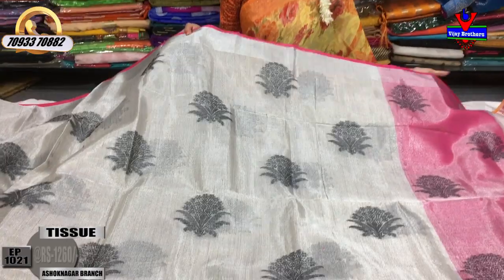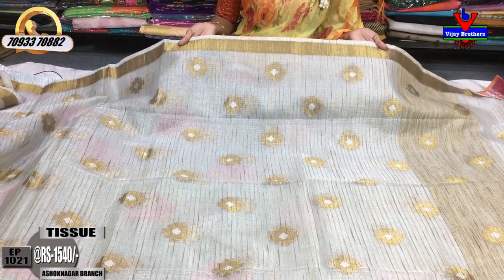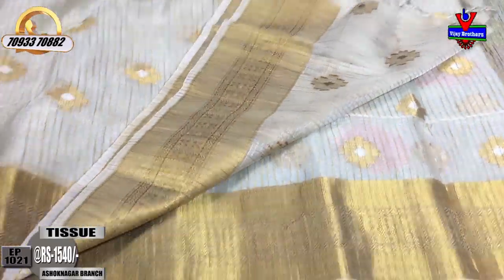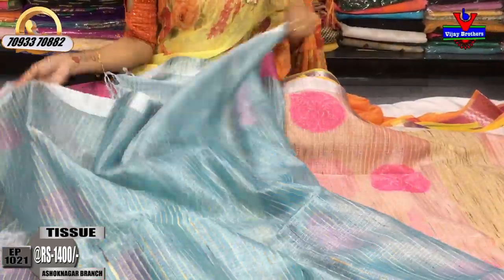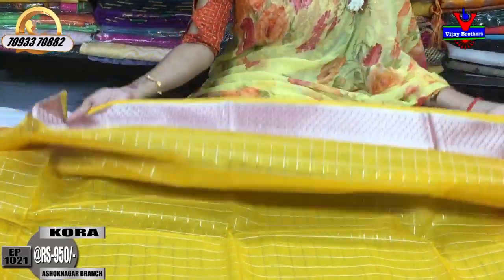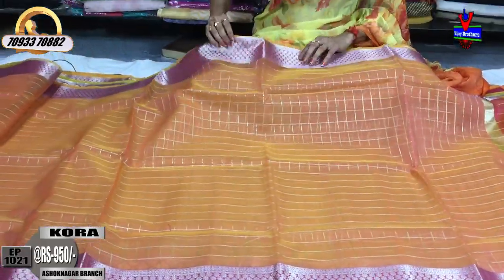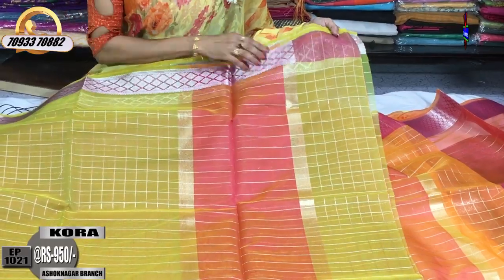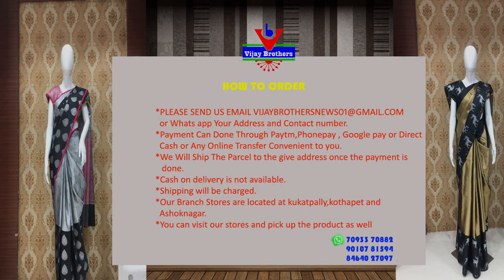Latest Collections In Tissue / Kora Designed Sarees | EP1021 | ASHOKNAGAR BRANCH | 70933 70882